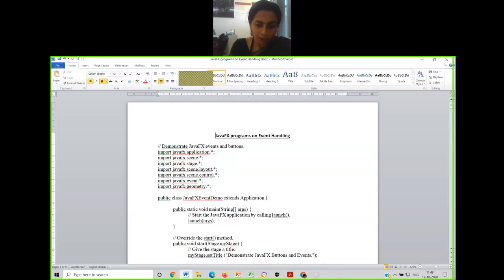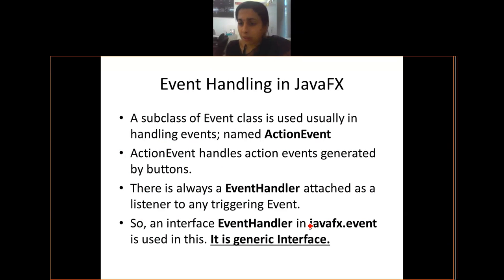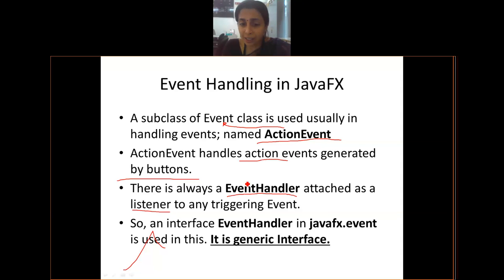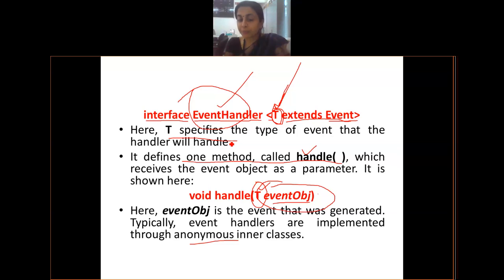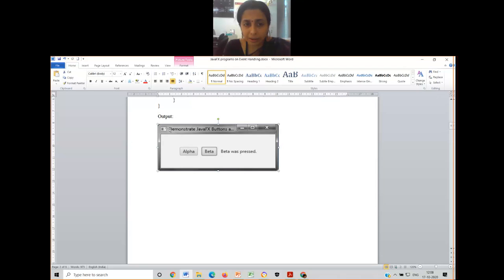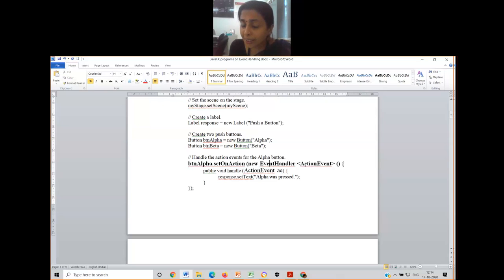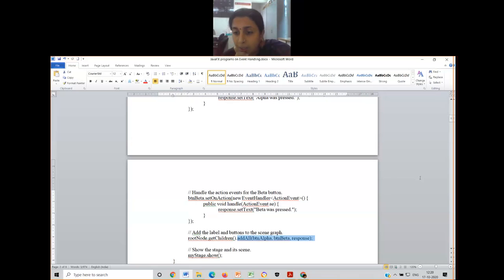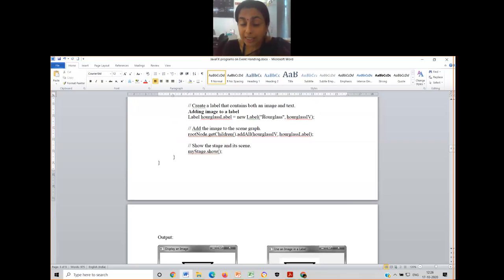AOOP-Image and ImageView in JavaFx on 17 10 2020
How to load an image and make the loaded image visible.